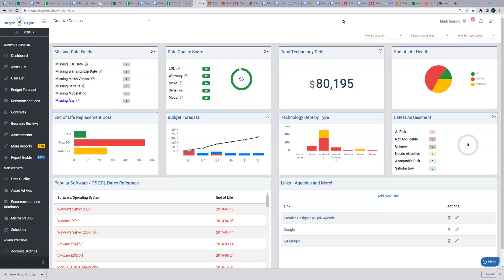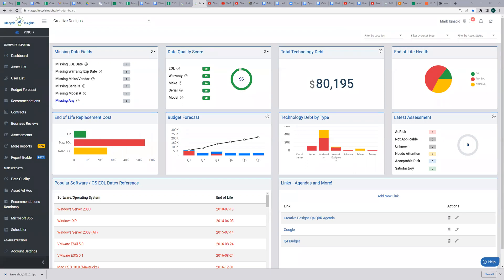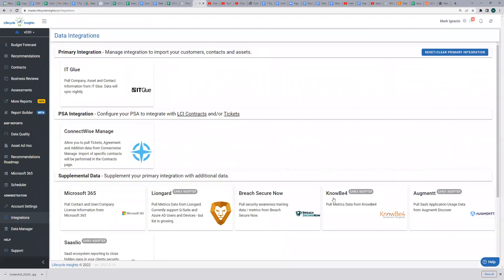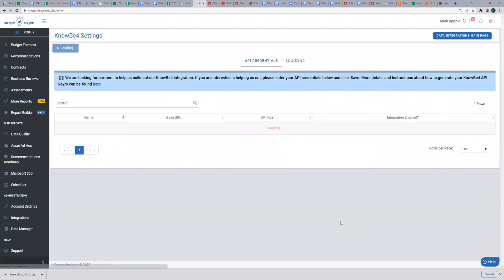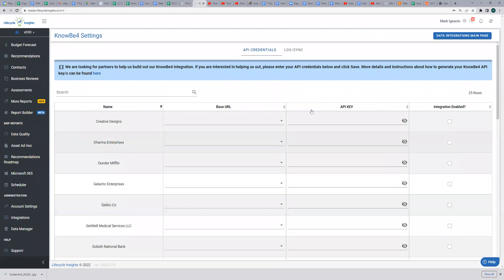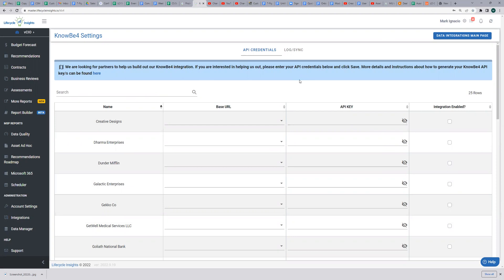KnowBe4 Integration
In this quick video, I will be talking about how to integrate KnowBe4 into Lifecycle Insights.